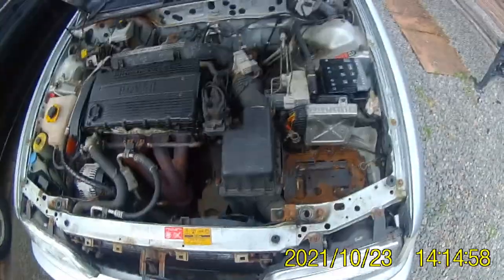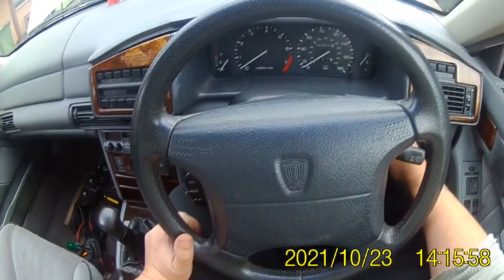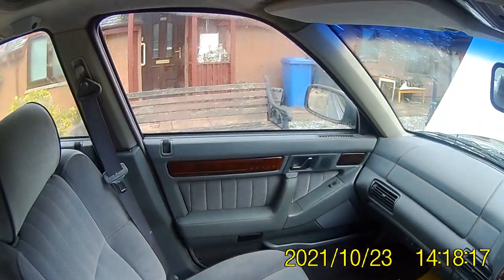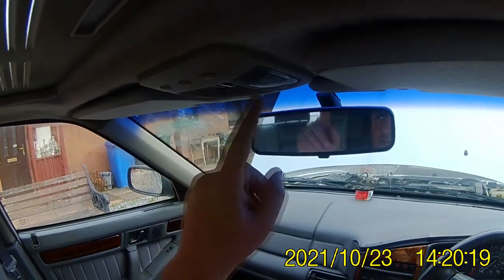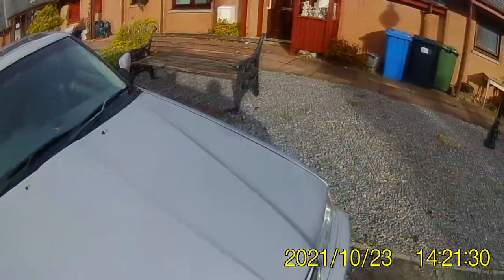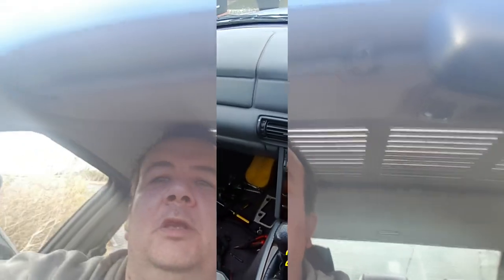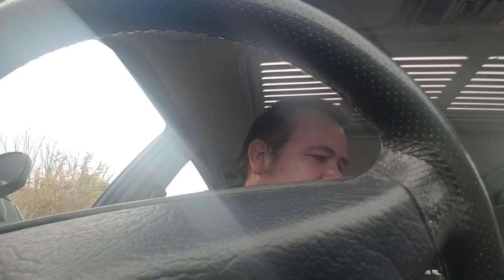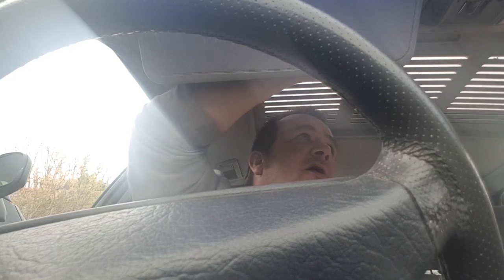Roger The Rover 800 Vlog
Roger The Rover 800 Vlog in this video I Will be talking about what I have left to do on My Rover 820 Si I have kinda of neglected it as I needed to make some money back for parts Roger The Rover has taken a lot of parts and money to get him in the state he is in. Yes I will eventually finish him but I wont be looking at having him inspected this year it's probably going to be next March now.

I do have a Pay-pal if you want to help me with the channel

Also have a wish list to help me with the channel